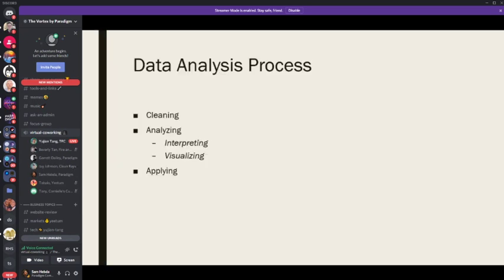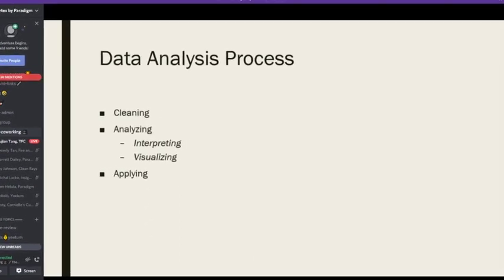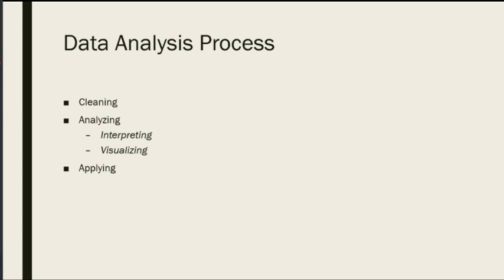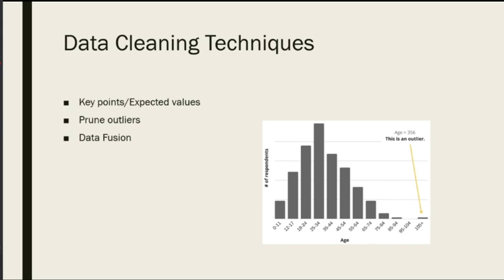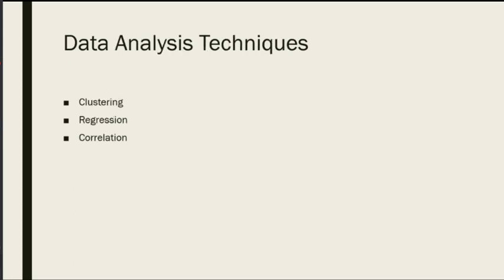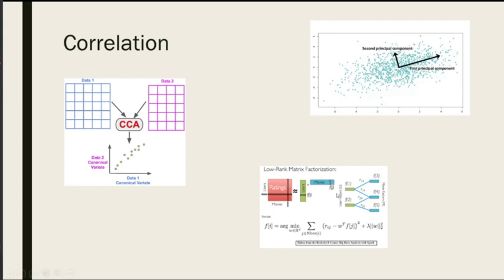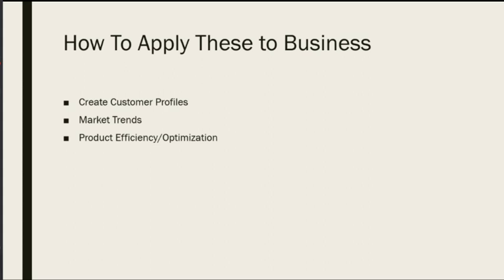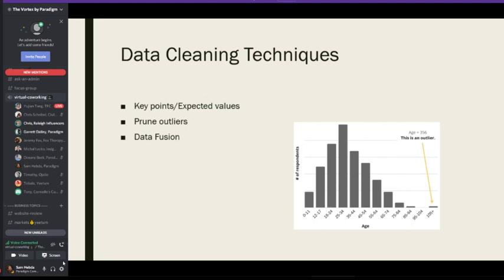Big Data with Yujian Tang in The Vortex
You're familiar with Big Data, right?
Even if you are, Yujian Tang - founder and creator of techfounderconnect.com - will almost certainly teach you something NEW about the application and ethical use of "Big Data" for your business.

Join the Vortex by Paradigm and participate in these LIVE educational and informative sessions put on every day of the week!!

Invite your friends!
Paradigm is a strategic design studio specializing in human-centered products and brands.